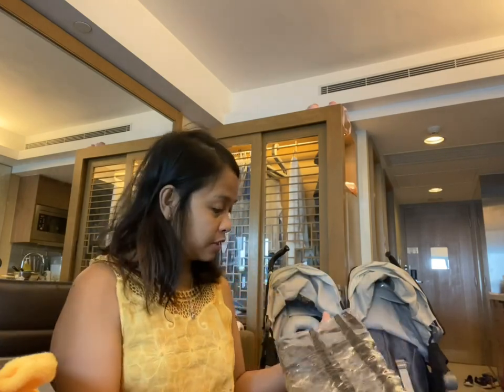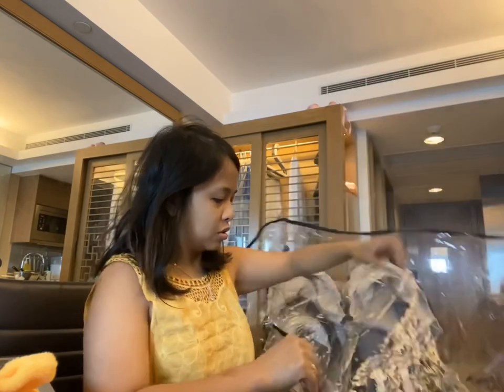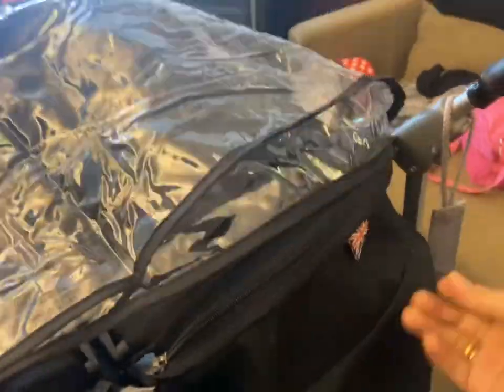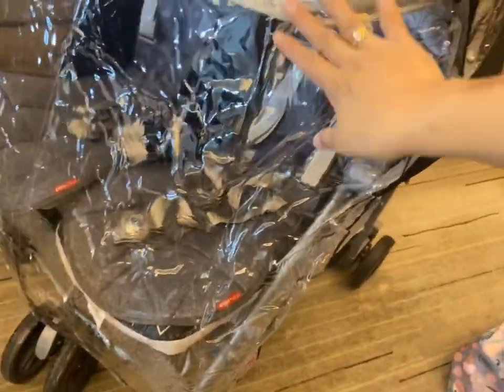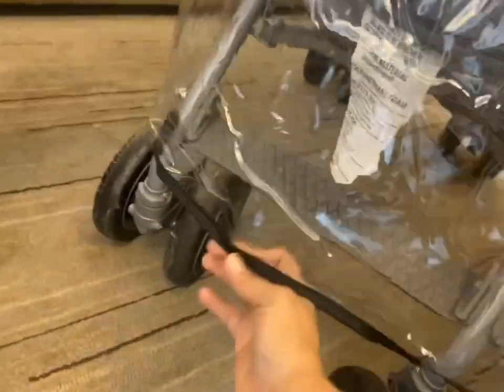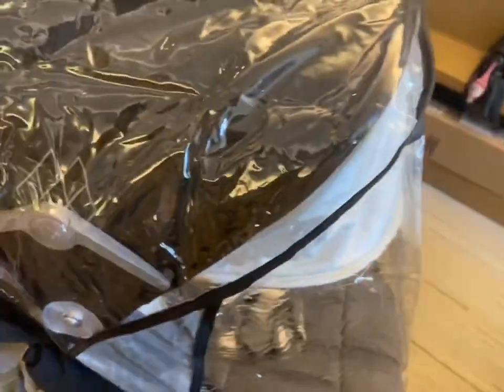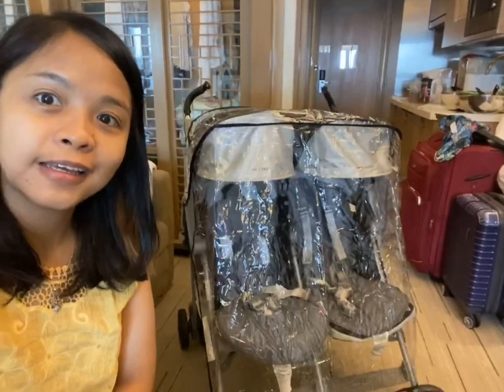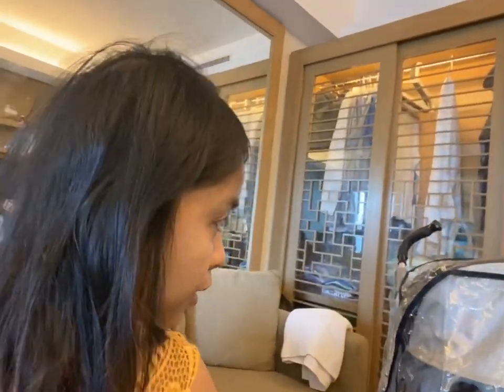Maclaren Raincover Twins Stroller / The Murji Family